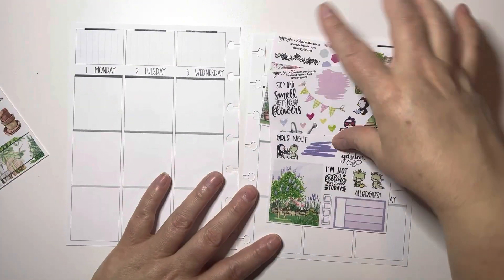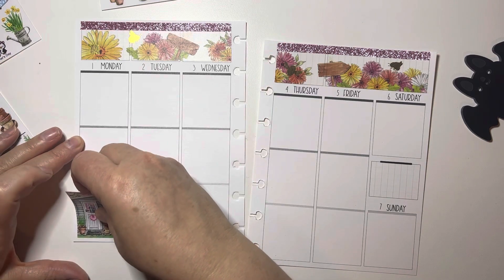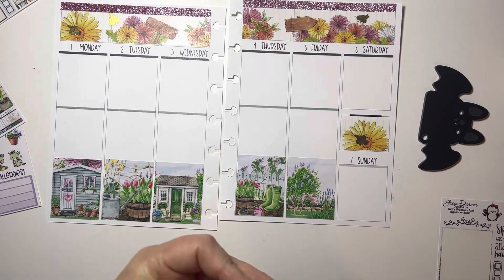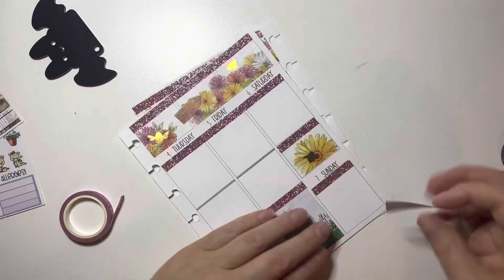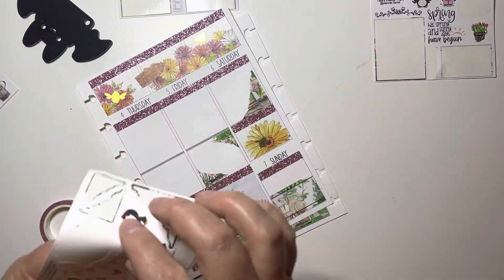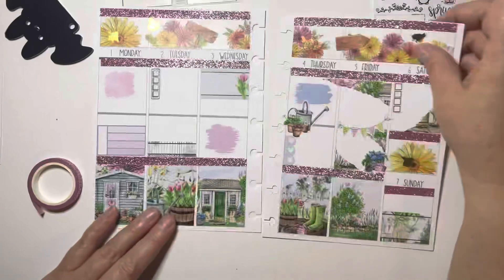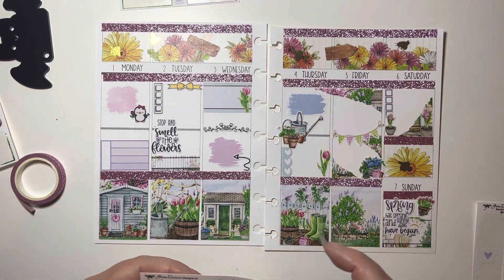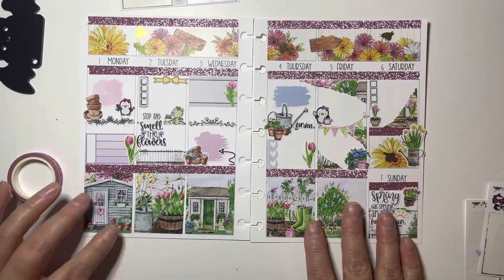Plan With Me// Featuring Green Darner Designs// B6TN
I love these kit!  I hope you do to!✨

Stackery